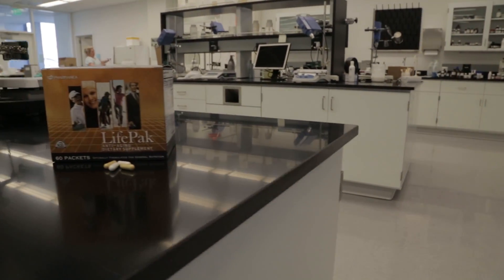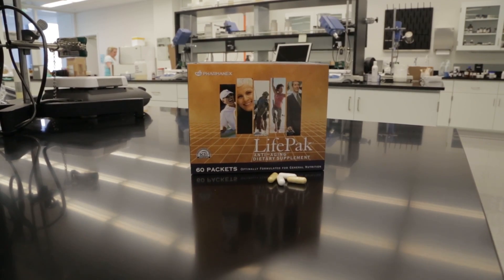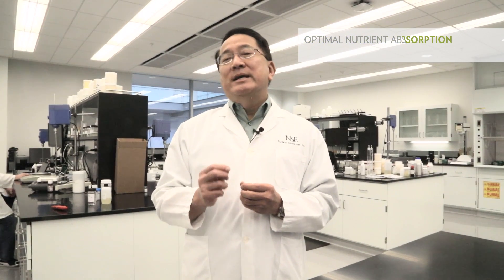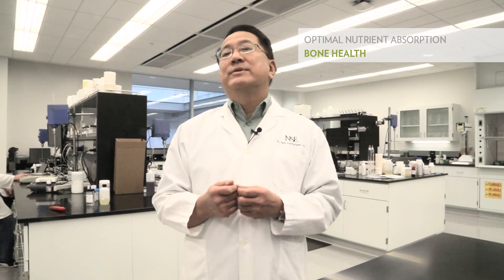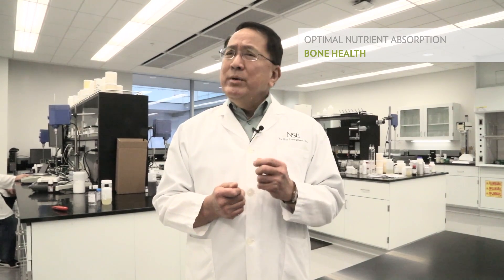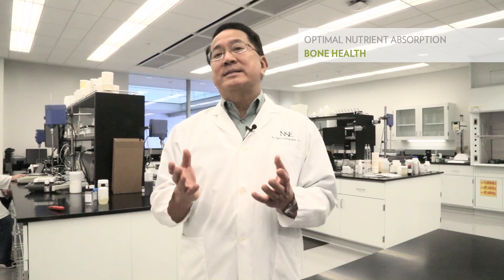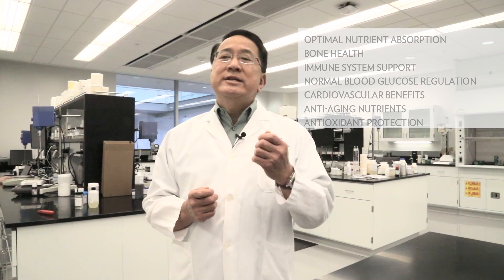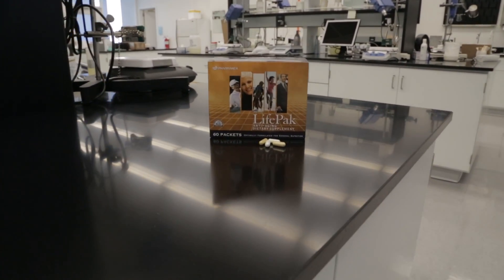LifePak Science and Benefits with Dr. Joe Chang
Dr. Joe Chang, Chief Scientific Officer of Pharmanex, discusses the science and key benefits of LifePak. LifePak is a comprehensive dietary supplement that delivers antioxidants, vitamins, minerals, phytonutrients and metabolic cofactors to support anti-aging benefits.